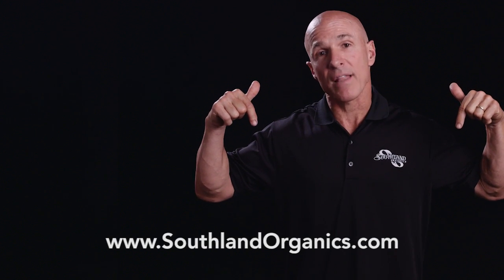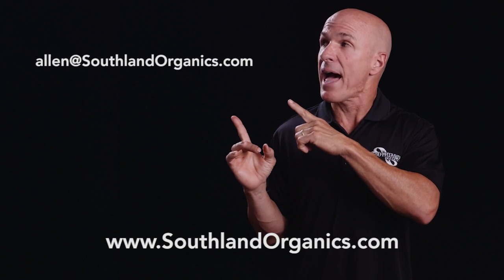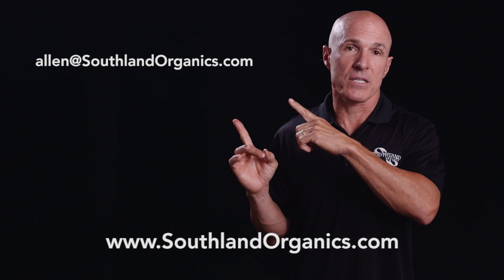What Is Big Ole Bird and What Does it Do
Learn more about one of our best selling products, Big Ole Bird.